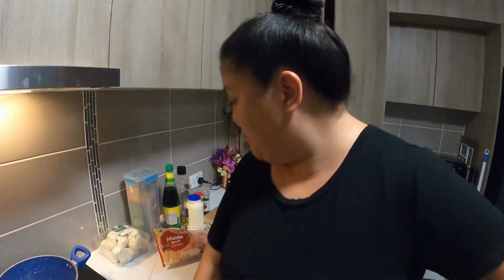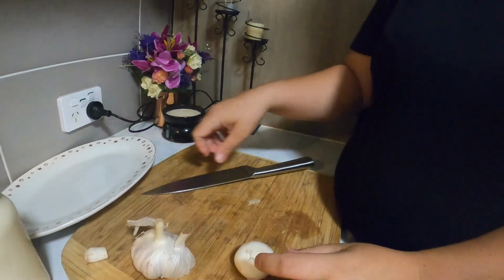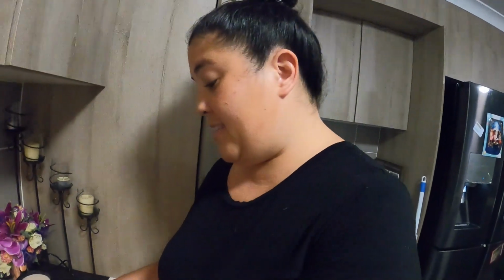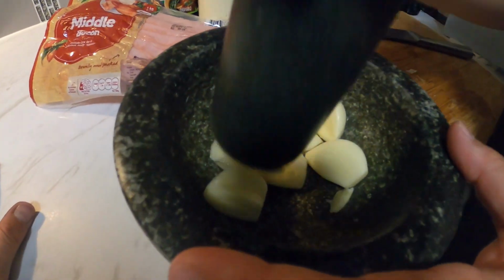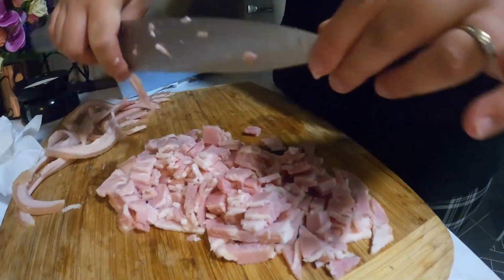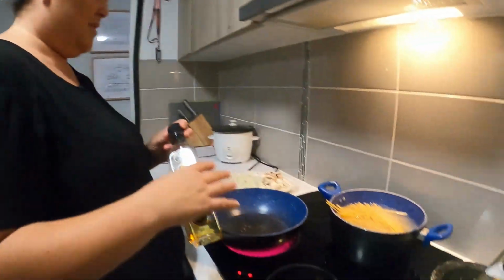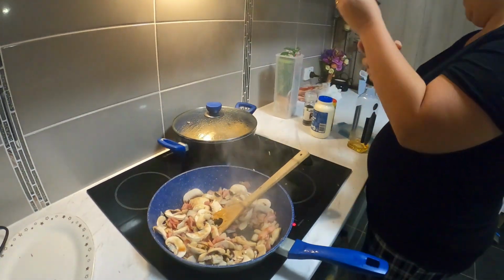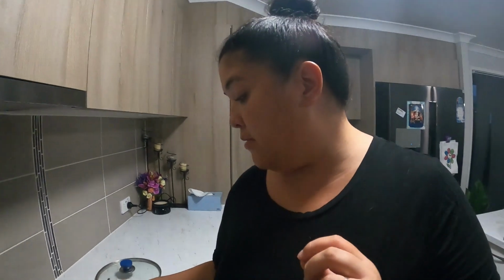How To Cook CHICKEN CARBONARA While In Quarantine On A Budget KEZ CAN COOK EP 1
WELCOME TO EPISODE 1 OF KEZ CAN COOK . IN THIS EPISODE KEZ WILL SHOW YOU HOW TO COOK CREAMY BACON CARBONARA ON A BUDGET, COSTING NO MORE THAN $3 PER SERVE.